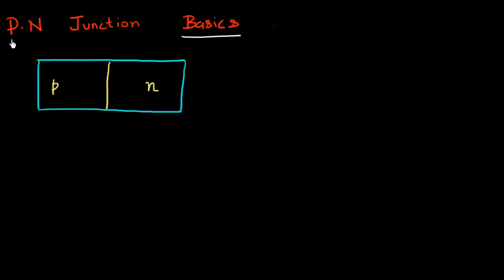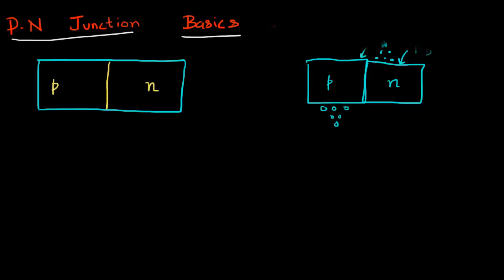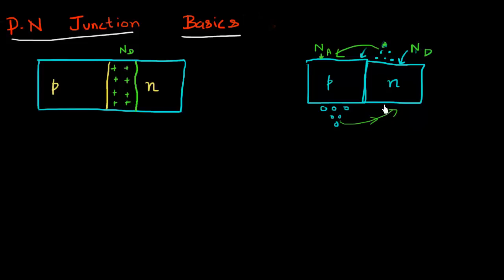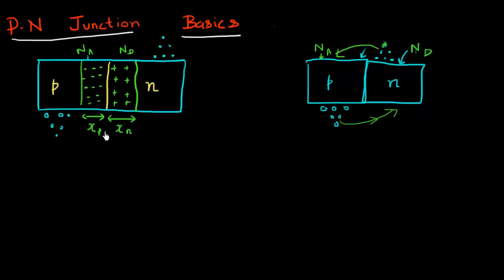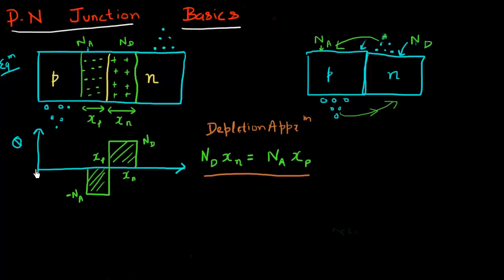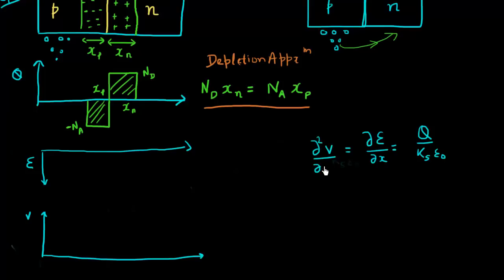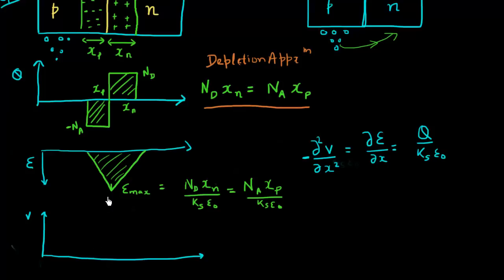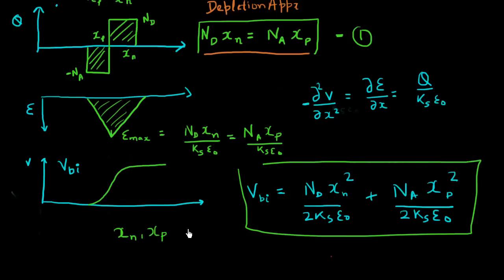Basics of PN diode: part 1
In this video I discuss several important characteristics of a PN diode, including depletion width, charge density, electrical field and potential profile.